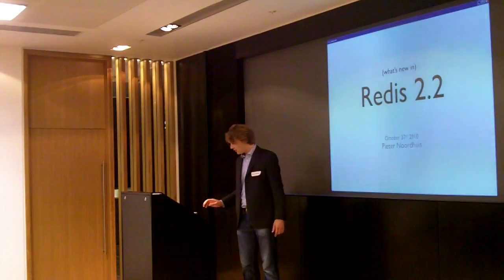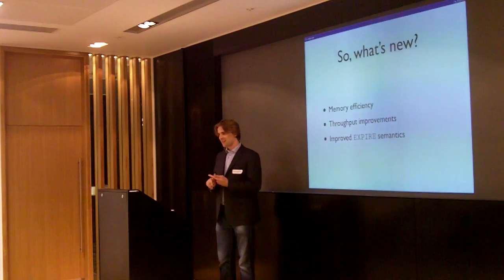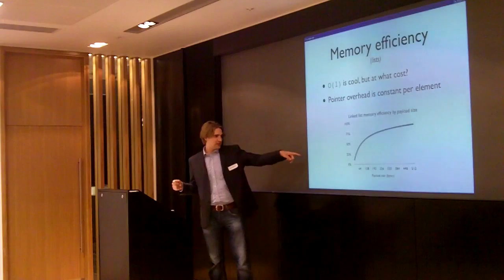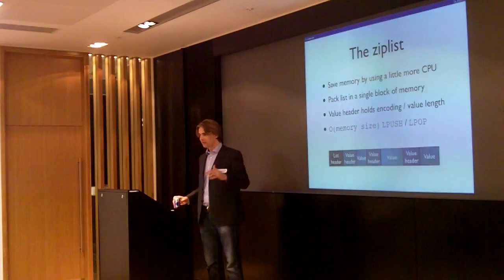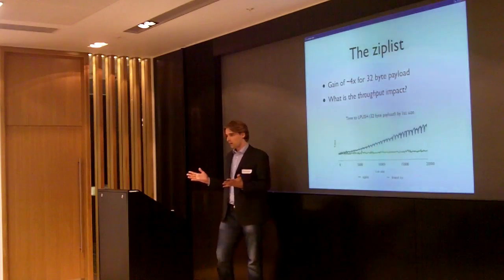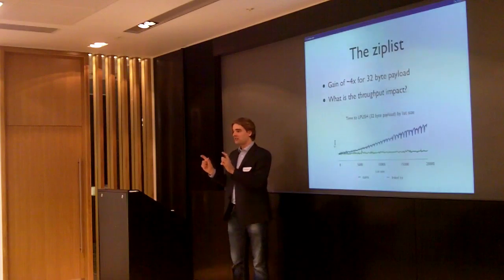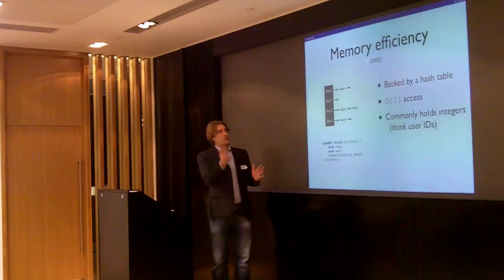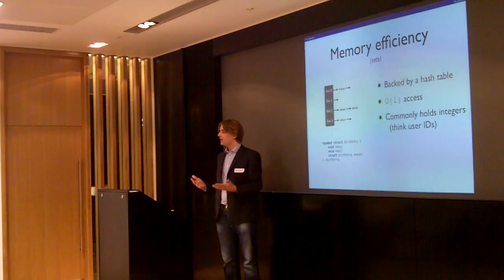What's new in Redis 2.2 (Part 1)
Redis London Meetup: Pieter Noordhuis discusses new features and optimisations in the upcoming release of Redis 2.2.